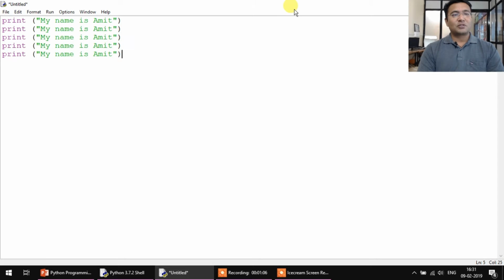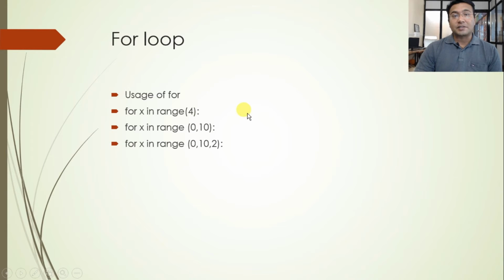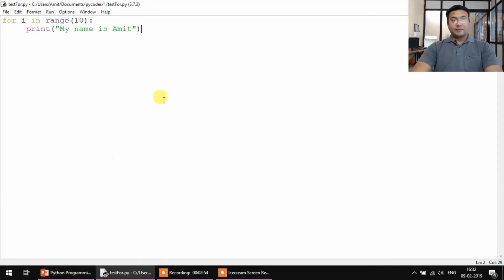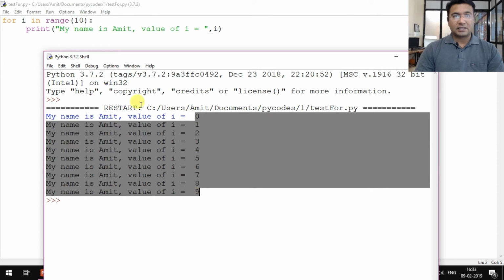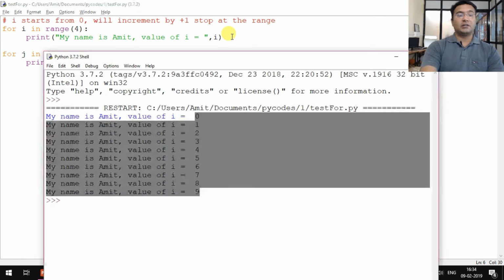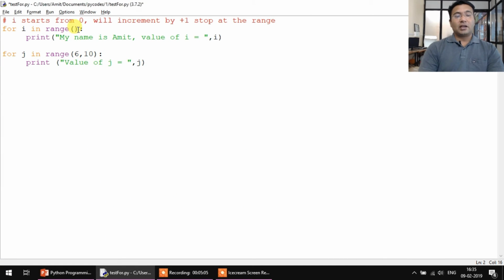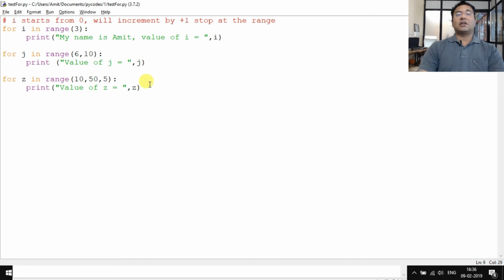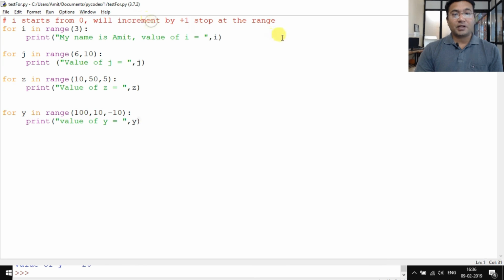#9 Tutorial | Introduction To For Loop In Python |Best Python Tutorial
PCB Design using Proteus ISIS Learn how to use For loop in python